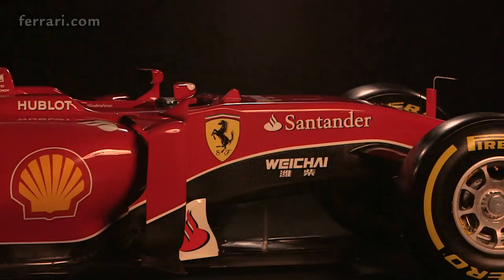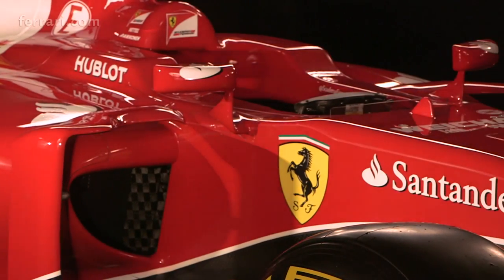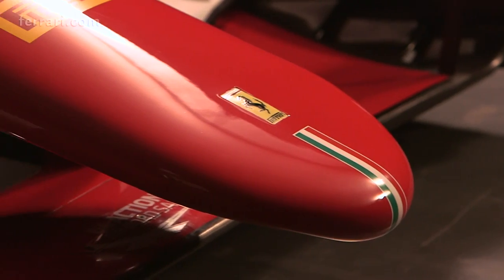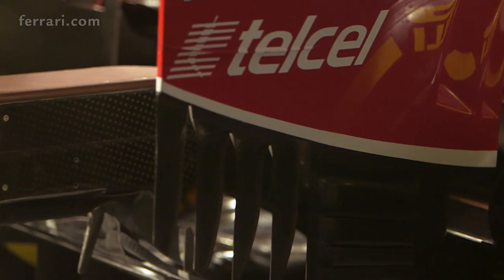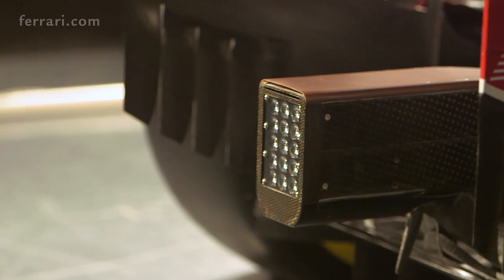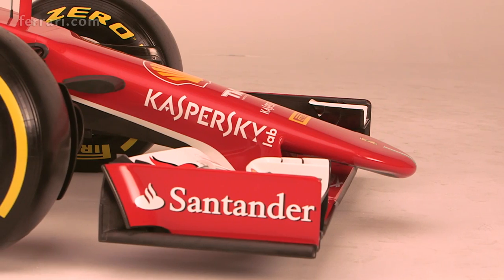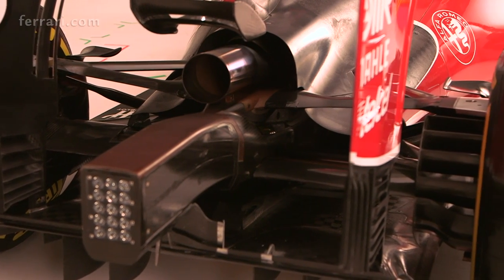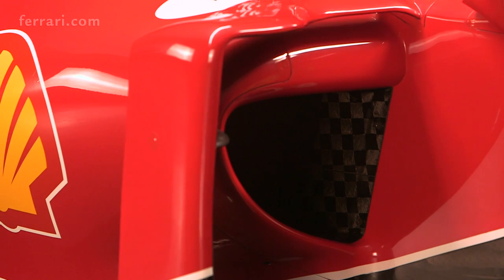Джейм Алисън за предизвикателствата при изготвянето на SF15-T